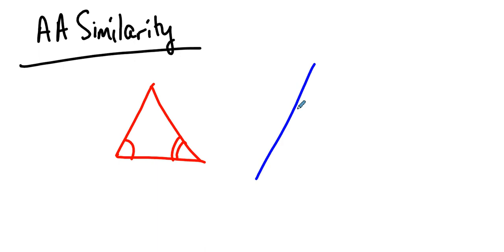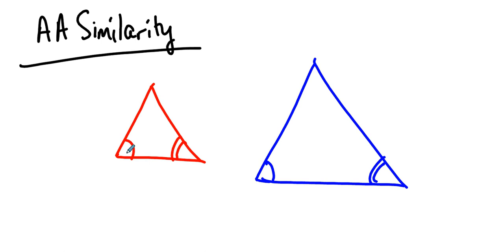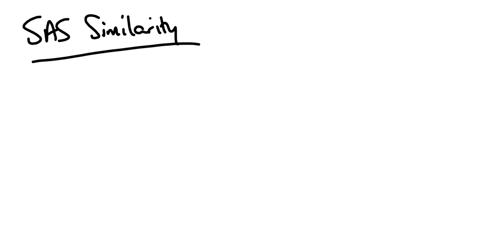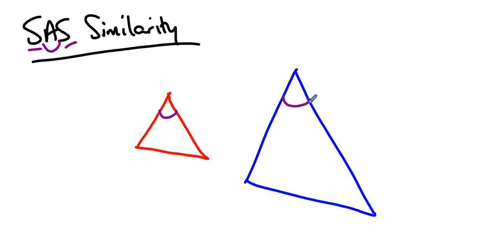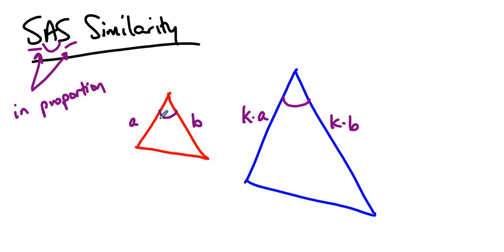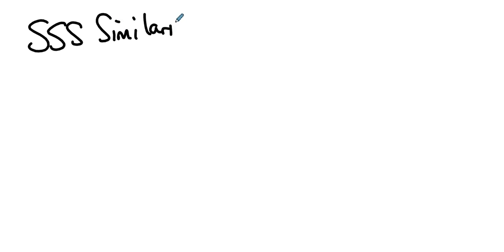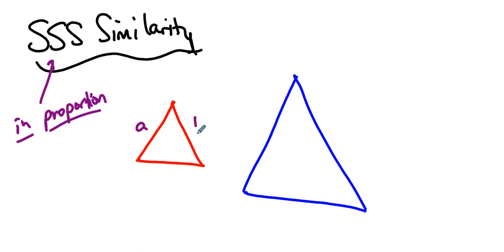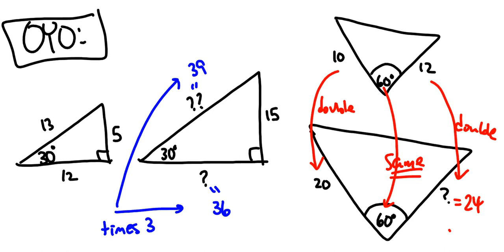MATH141 Content - Similarity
This screencast describes for future elementary educators what similar figures are, how to know figures are similar, and what proportionality entails for those similar figures.